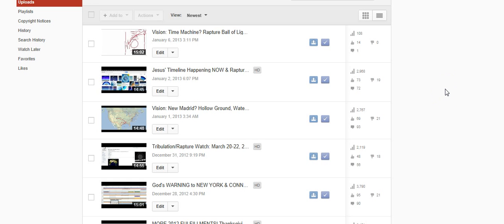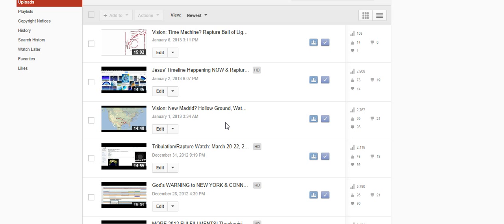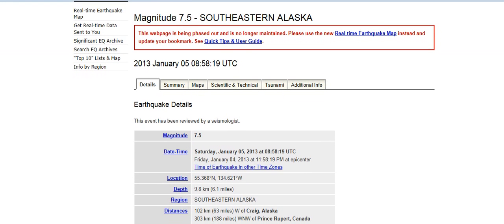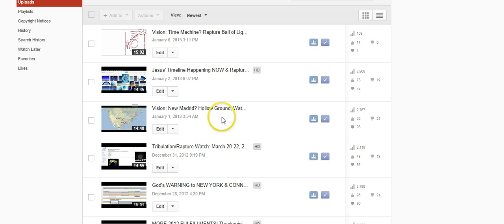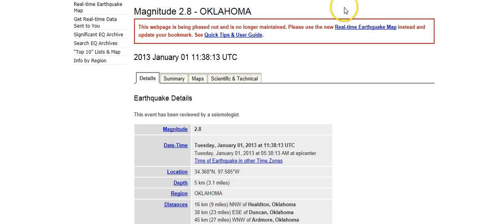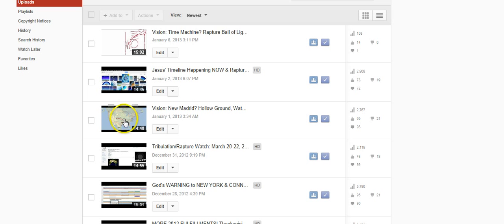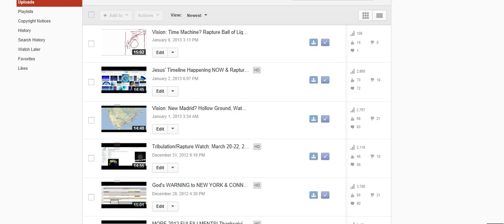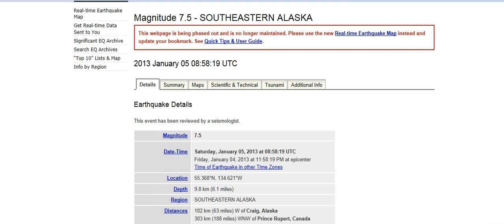Another Fulfillment: OK & AK EQ, Asteroid Next? Batman Map & New Madrid Connection?